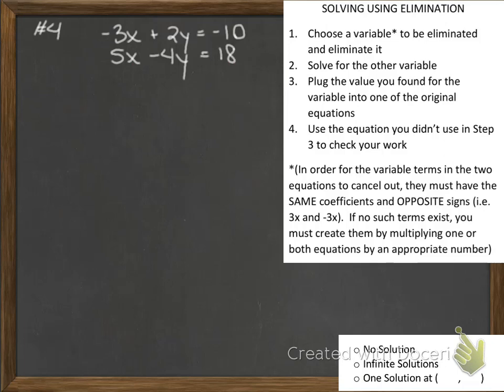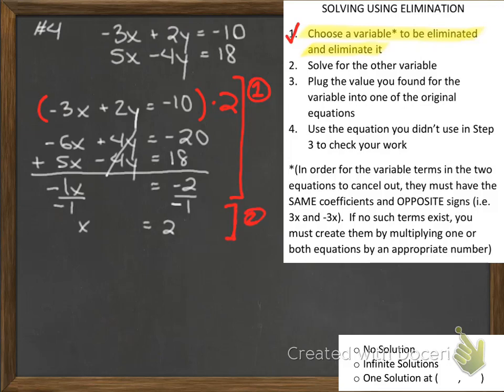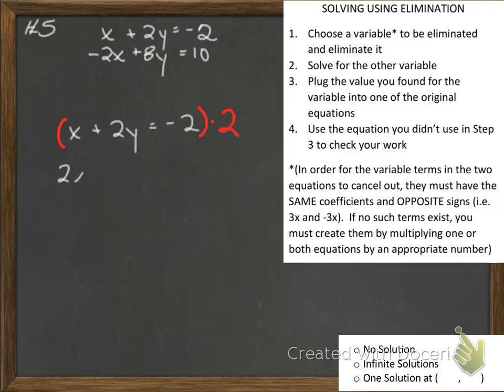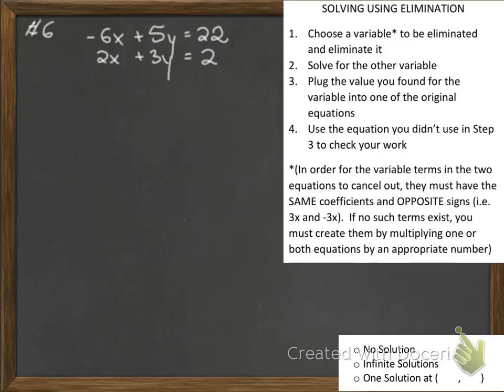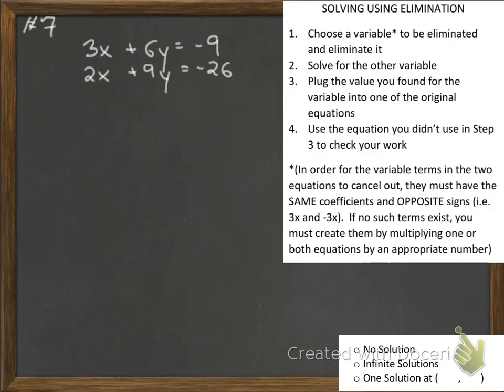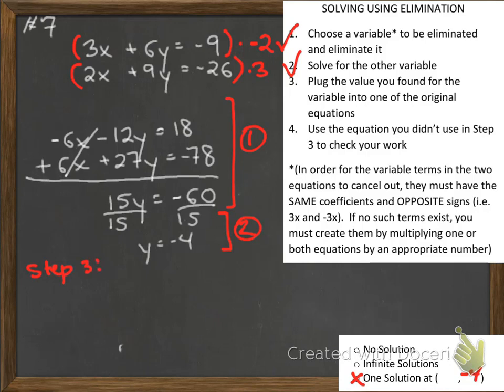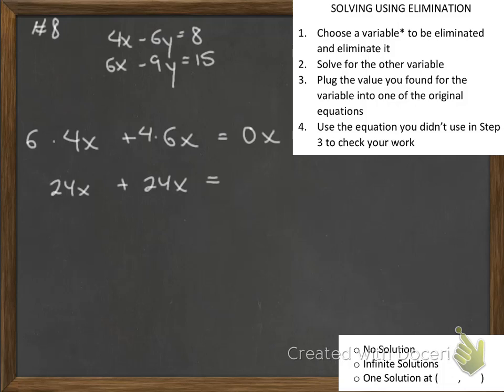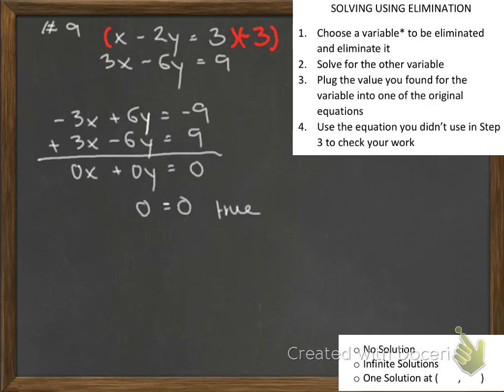Solving Systems of Linear Equations with Elimination (Addition) Part 2 of 2